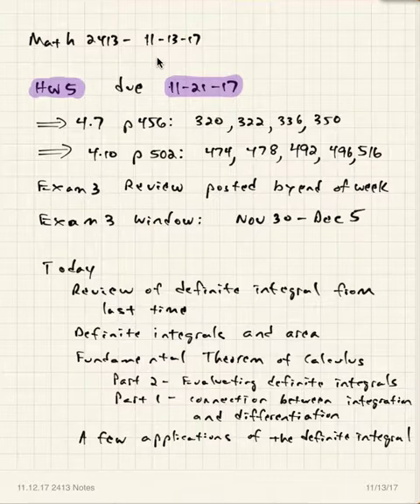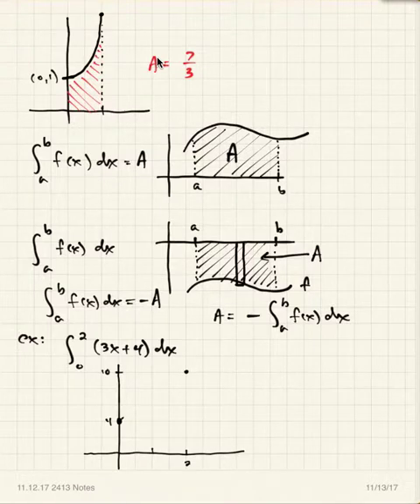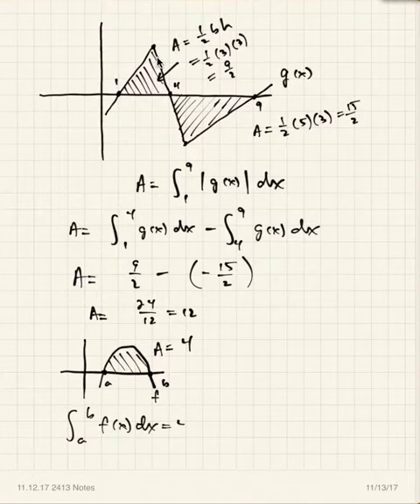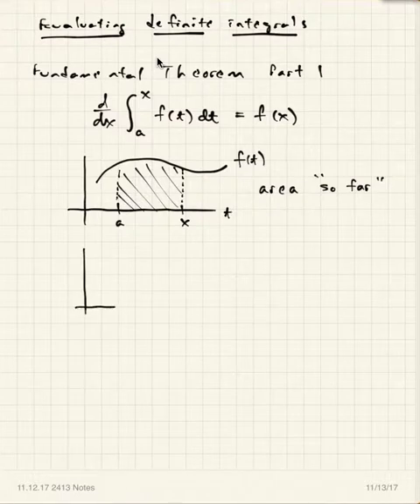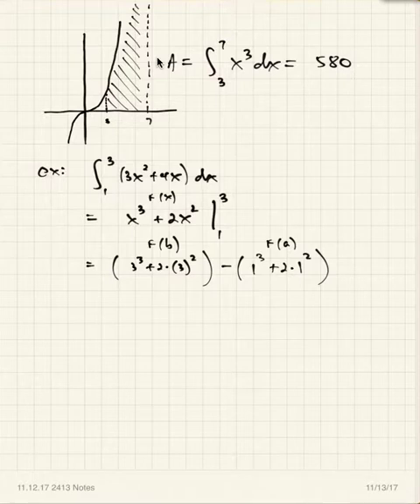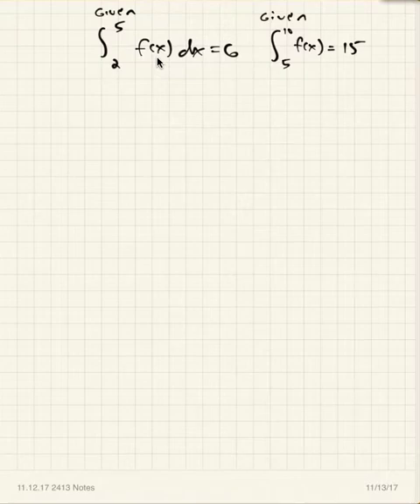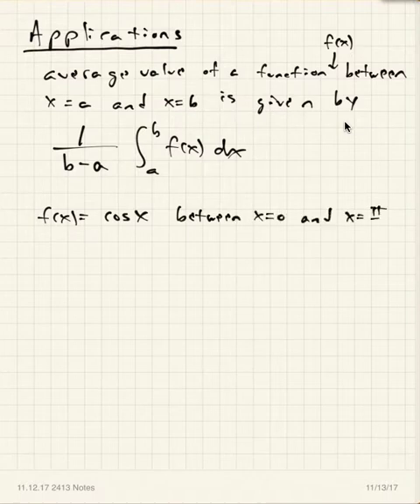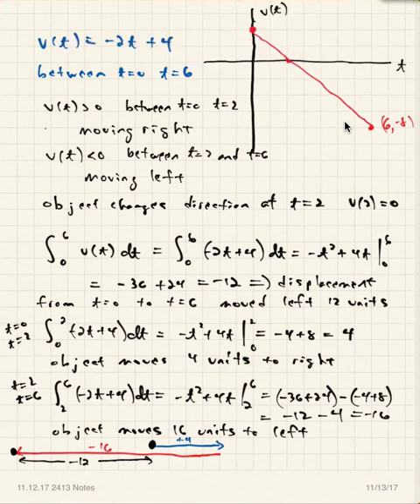11-13-17 2413 lecture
Quick Review of Limits of Riemann sums and definite integrals; 5.3-5.4-Fundamental Theorem of Calculus Part 1 (establishes connection between integration and differentiation, and Part 2 (helps with actually calculating values for definite integrals); Average value of a function; Integrating velocity and displacement